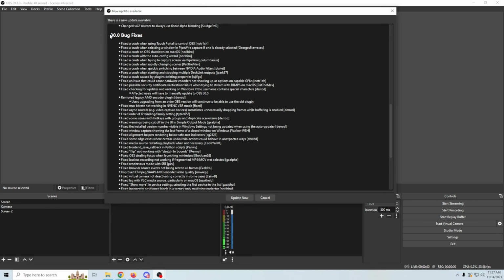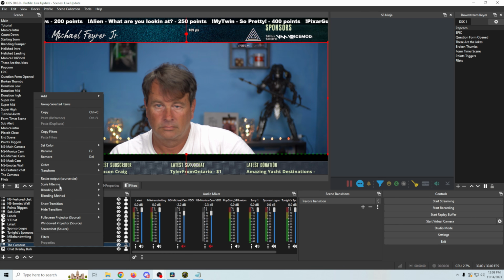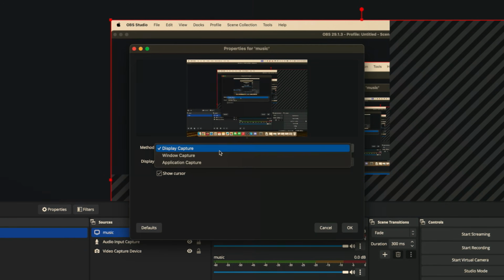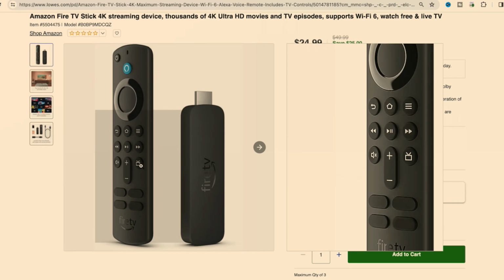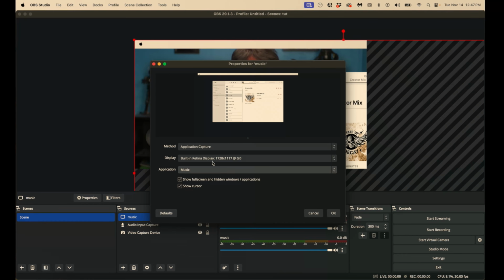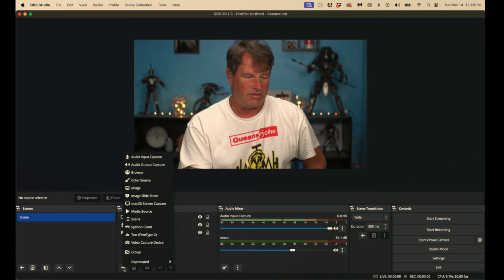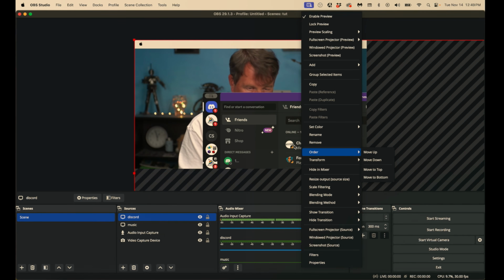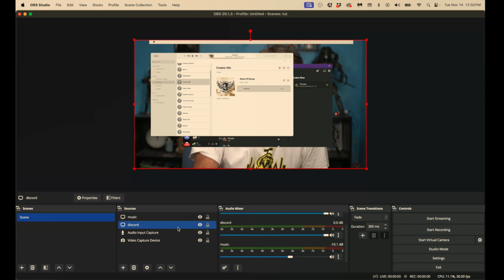OBS 30 a Must on Mac. Windows?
There's a new OBS in town! Whats new, and should you put it on your system? Ill tell you all about it today!